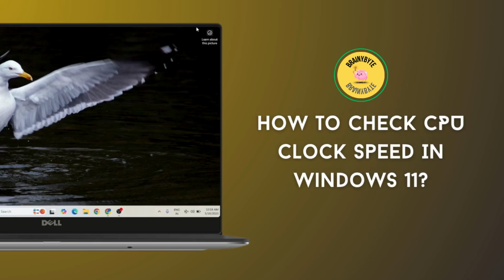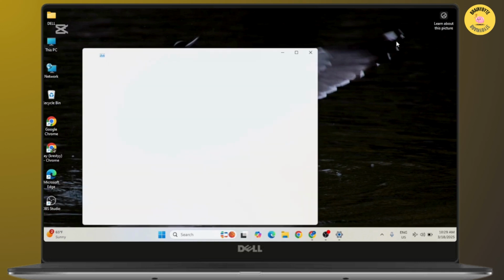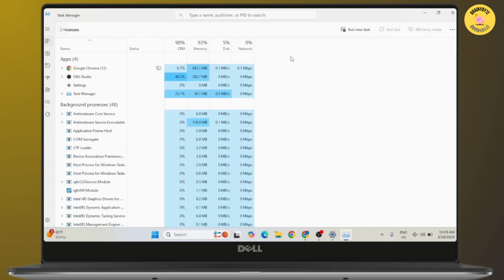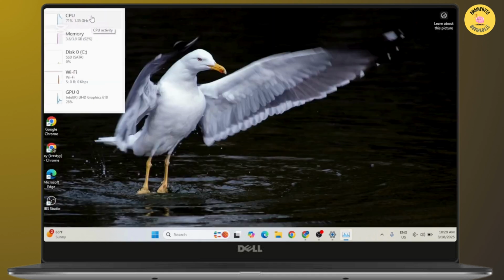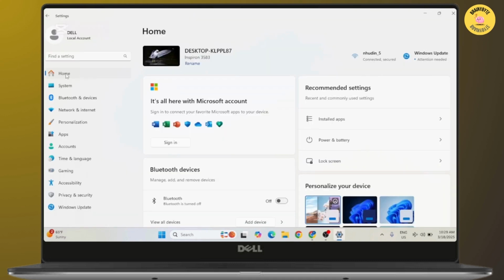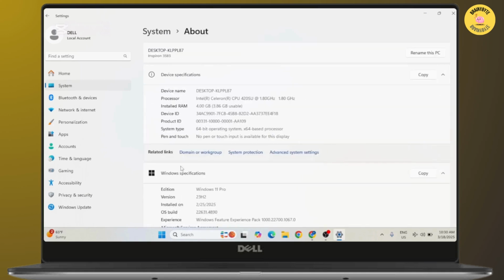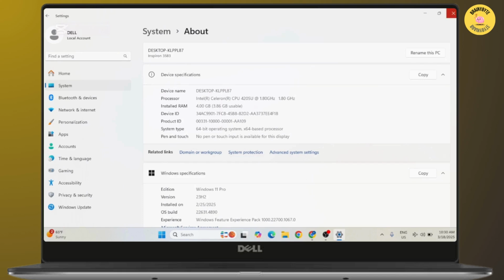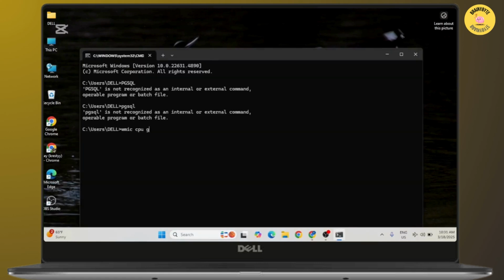How To Check CPU Clock Speed In Windows 11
Want to check your CPU clock speed on Windows 11? This video will guide you through the steps to check your processor’s clock speed quickly and easily. Whether you're asking, "How do I check my CPU clock speed on Windows 11?" or need help monitoring system performance, this tutorial has you covered. Learn different methods to find your CPU speed using built-in Windows tools. Watch now to see how you can check your CPU clock speed on Windows 11 today!

Timestamps:
00:00 How To Check CPU Clock Speed In Windows 11
00:06 How Do I Check My CPU Clock Speed On Windows 11?